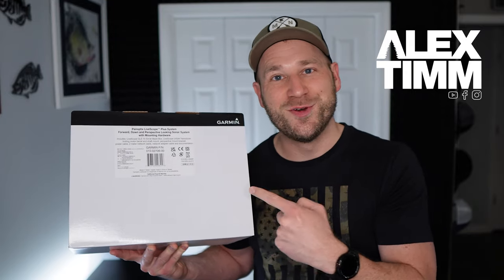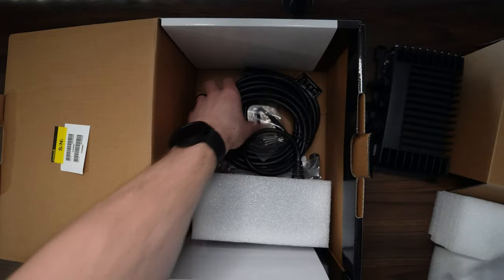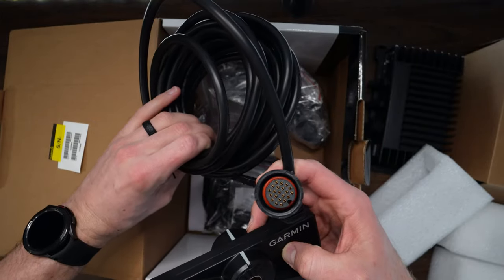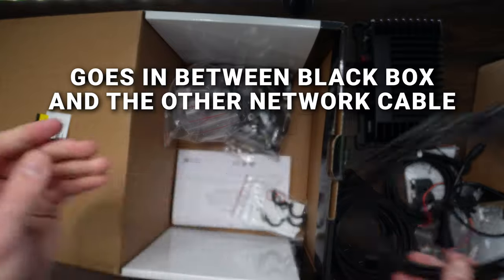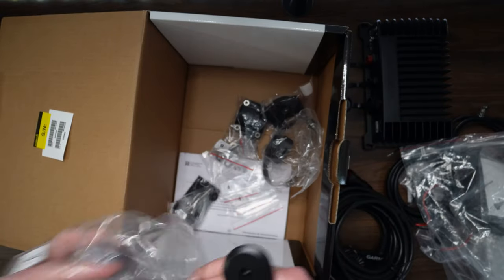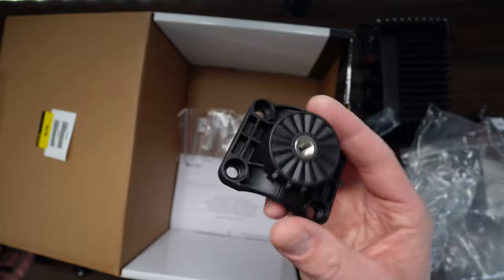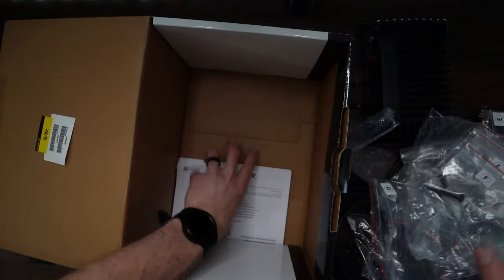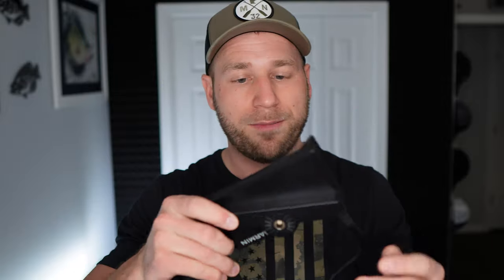Garmin Livescope PLUS LVS34 Unboxing and Comparison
First impressions of the Garmin Livescope Plus LVS34 Live Scanning Sonar in an unboxing! Also a side by side size comparison to the LVS32!

CHAPTERS:
0:00 Garmin Livescope Plus LVS34 Unboxing
6:21 Garmin Livescope Plus LVS34 Size Comparison to LVS32
7:26 What comes next!